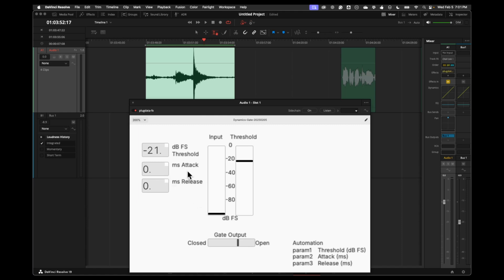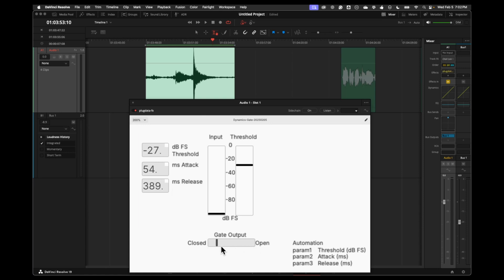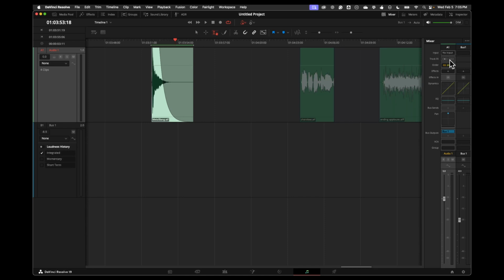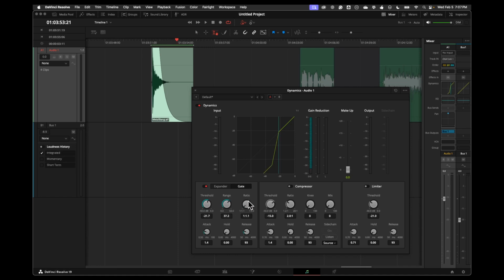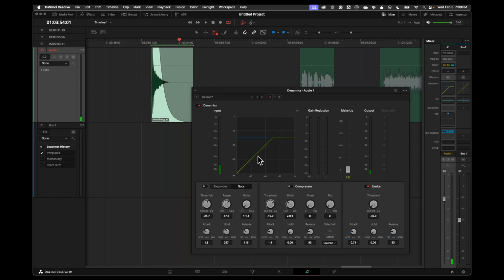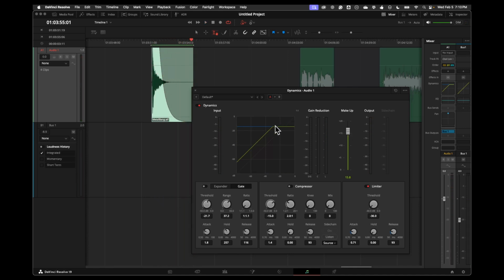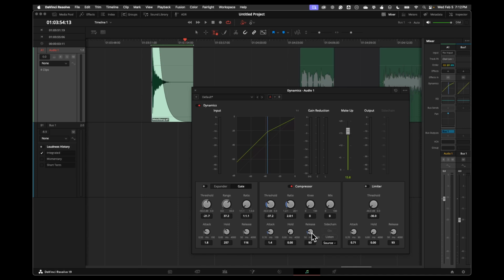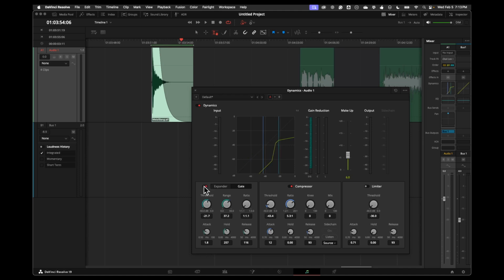04 Dynamics Processes—Quick Look